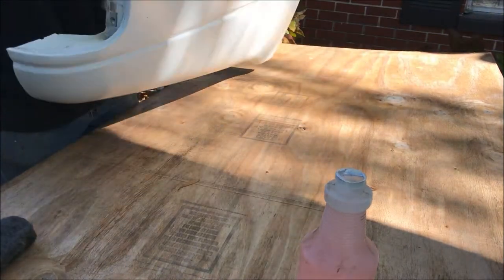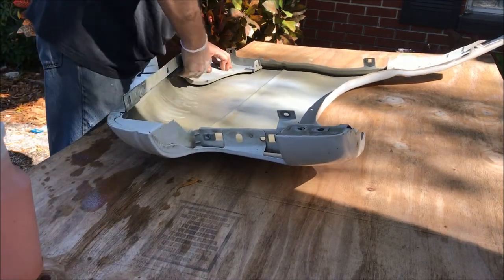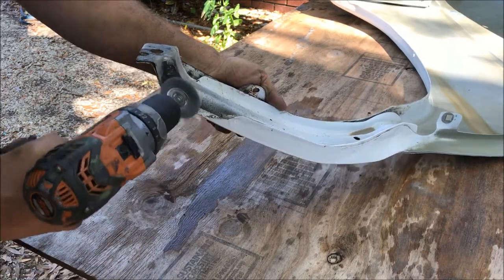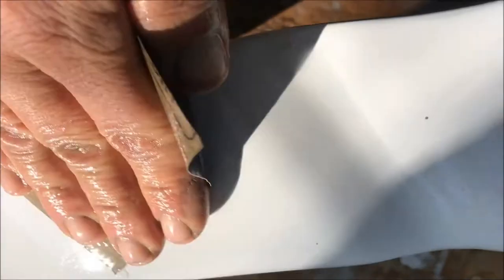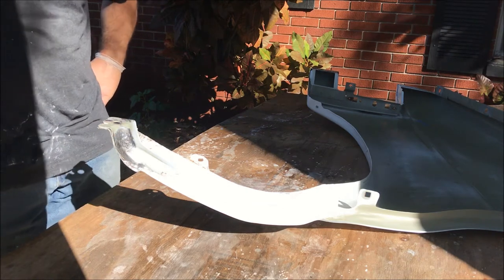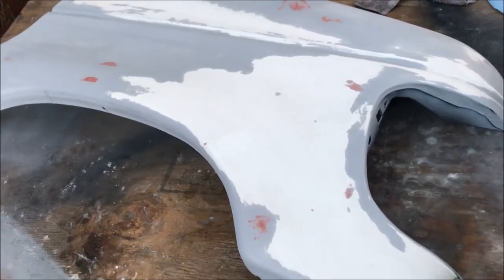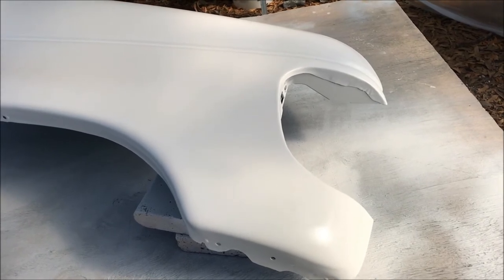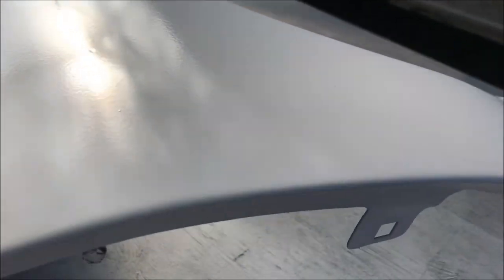HOW TO SPRAY PAINT A FENDER AT HOME!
In this DIY video you will learn how to spray paint your own fender at home!  You will learn the steps needed to succeed at completing your own automotive body repairs using basic household items and basic skills.

Steps to success:
- Clean surface with soap and water or a degreaser
- Scuff up the surface to loosen any wax or additional debris
- If there is surface rust, sand that down to bare metal
- Wash the surface with soap and water or dewaxer
- After surface is completely dry you can apply the primer to seal the bare metal and prepare the fender for the new paint
- lightly wet sand the surface to smooth out the primer coat
- Spray you new color...use steady movement and do not stay in one are too long or you may get runs in your paint.
- Apply clear coat according to the instructions on the can.
***I am confident that you will succeed!!!

My first budget van build journey is going to help motivate you to put your dream in motion.. You will learn how to "scrap or tap" items to help pay for the building materials and repair costs associated with a van build. You will also learn techniques for making money from scrapping or tapping items for your general living expenses. I am truly looking forward to sharing this exciting adventure with you so please subscribe to my channel so you don't miss out on the tips and techniques along the way! The content of my videos will include: - How to techniques for scrapping items and turning them into cash at the recycling center or a metal scrap buying facility. - How to do your own automotive repairs and body work using using new parts or used parts from an automotive junkyard. - How to "tap" items for resell, reuse or repurpose. - DIY projects that will save you hundreds if not thousands of dollars for your van build and income stream.